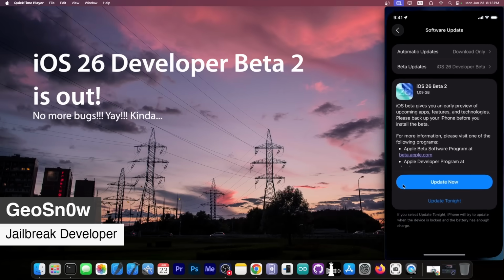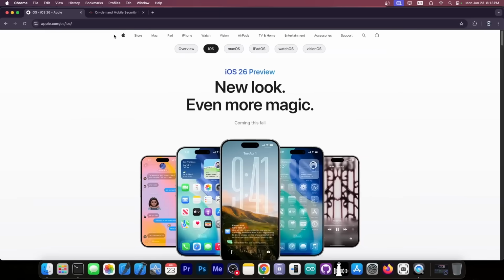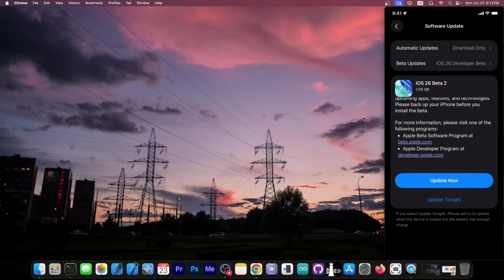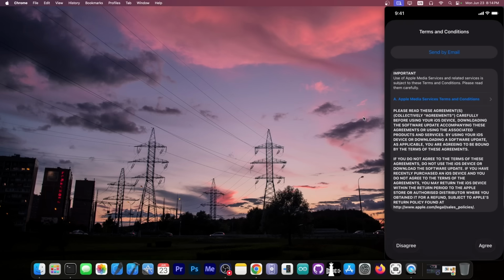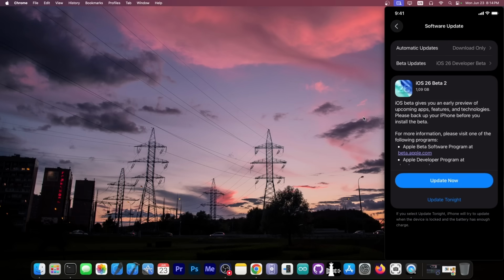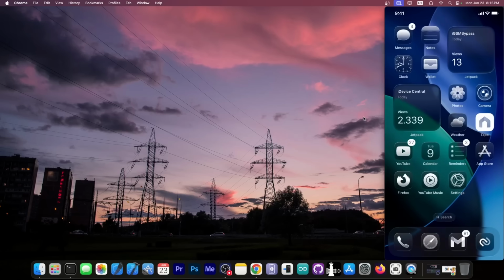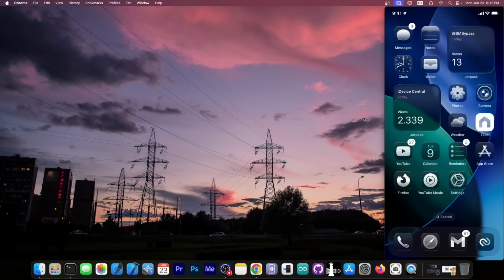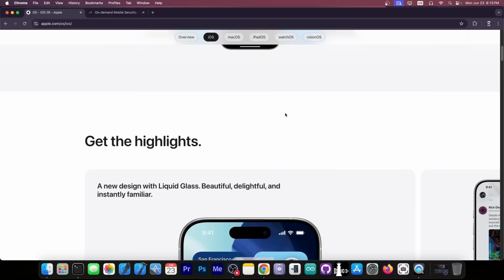iOS 26 Beta 2 RELEASED! What is new? It's AMAZING! Many Bugs Fixed, Great FEATURES! Install NO PC!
In today's video, we're discussing the newly released iOS 26 Developer Beta 2. It provides a lot of bug fixes, and it also finally fixes the weird transparency in the Control Center (CC). iOS 26 Beta 2 is a much-awaited update, considering how bad Beta 1 was. From initial testing, it's already so much better.

The Beta 1 was terrible. On my device, it was slow, glitchy, and worked as if it were in slow motion. iOS 26 Developer Beta 2 is so much better, and many of the UI glitches appear to now be fixed. Still, it's not recommended for the general public, but it's a welcome update if you already run iOS 26 Beta 1.

~ GeoSn0w